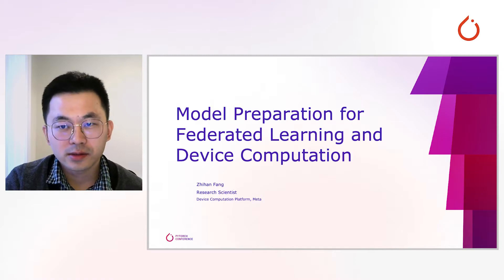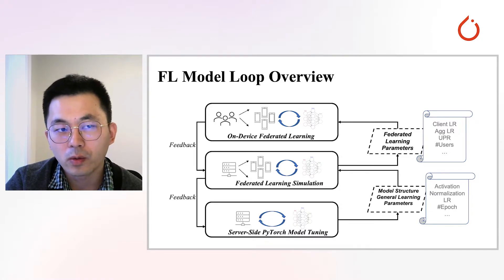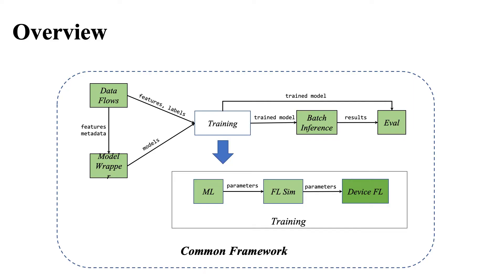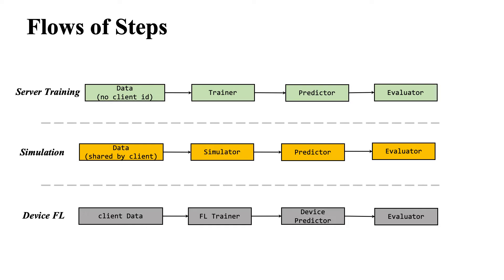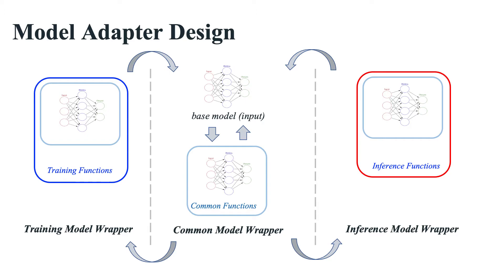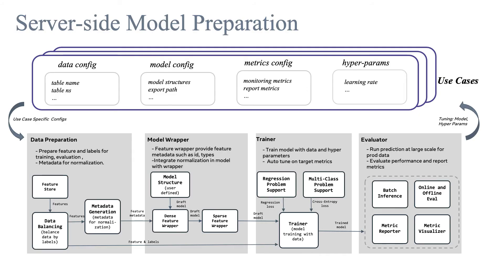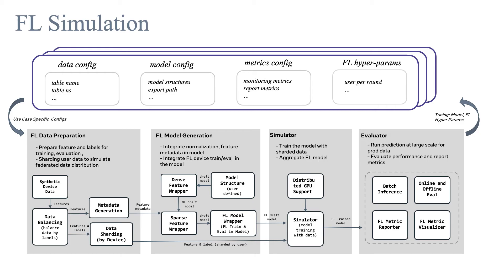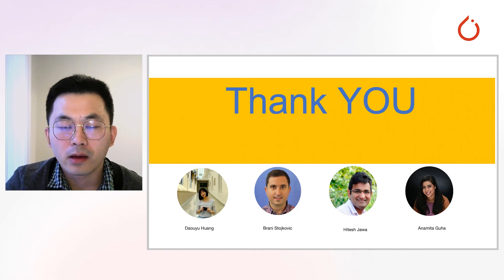Model Preparation Federated Learning and Device Computation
Watch Meta AI's Zhihan Fang present his poster "Model Preparation Federated Learning and Device Computation" at PyTorch Conference 2022.

Federated Learning with Differential Privacy has witnessed an increased adoption as one of the most promising ways to train machine learning models while preserving user privacy. Existing models in Meta around people attributes are mostly built on traditional centralized machine learning methods. Recently, due to the increasing concerns about user privacy internally and externally, Machine Learning teams at Meta are experiencing either signal loss or restriction on applying new features in models to further improve model performance. In this paper, we are introducing a generic framework we built for preparing and generating models for federated learning. The model preparation process is to utilize traditional machine learning to understand model structure and hyperparameters for the target problems including training, inference, evaluations. It also requires a simulation process to train the target model structure and understand the simulated environment on the server side to tune FL specific hyperparameters.

The model generation process is to generate device compatible models, which can be used directly on users’ devices for federated learning. We applied the FL framework on our on-device models, and integrated with device signals to improve user experience and protect user privacy.